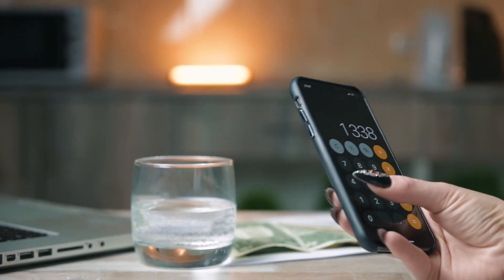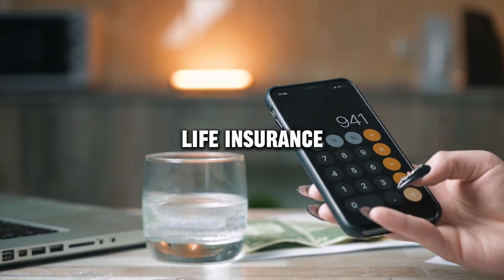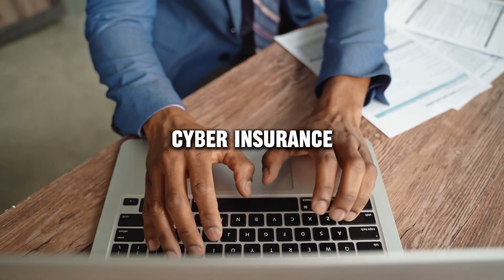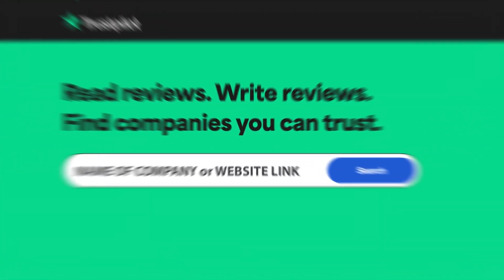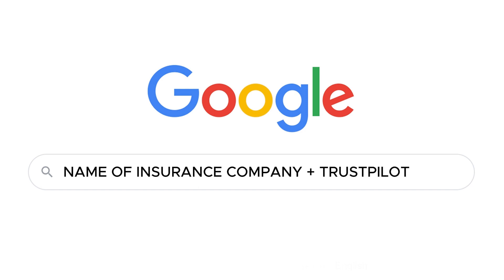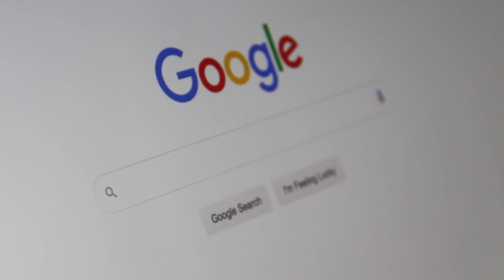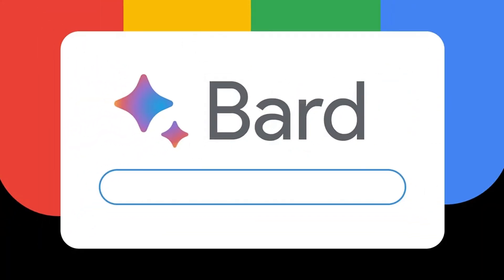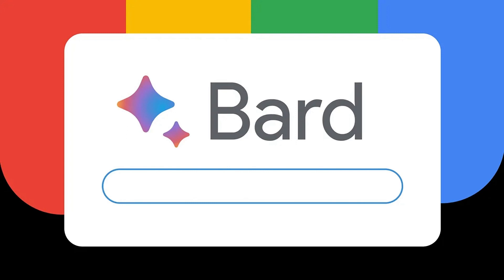Miller Insurance Services review, pros and cons, legit, quote update 2024